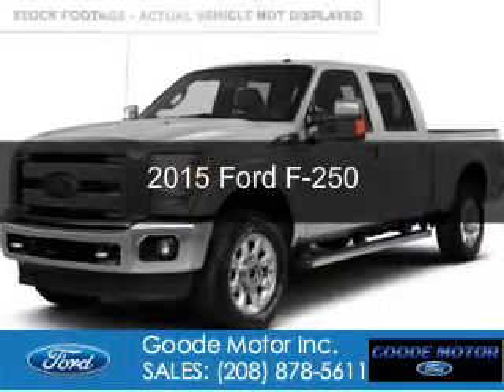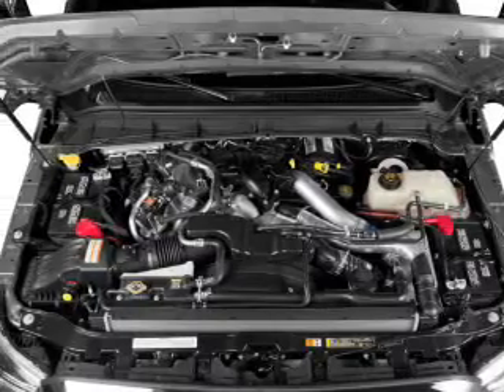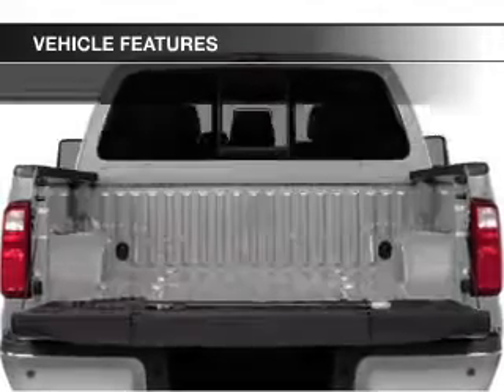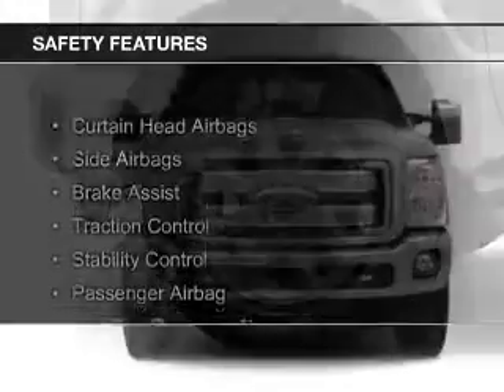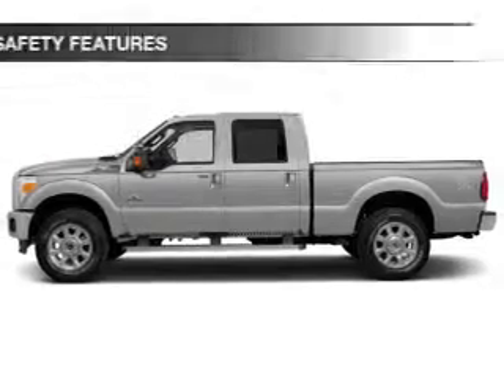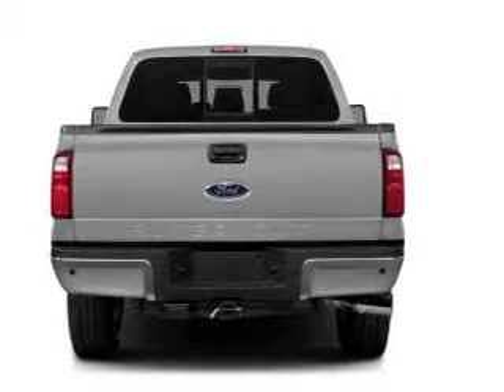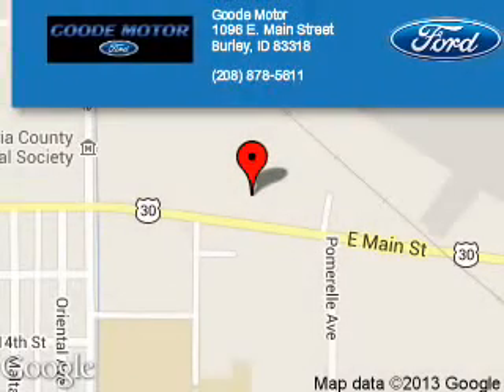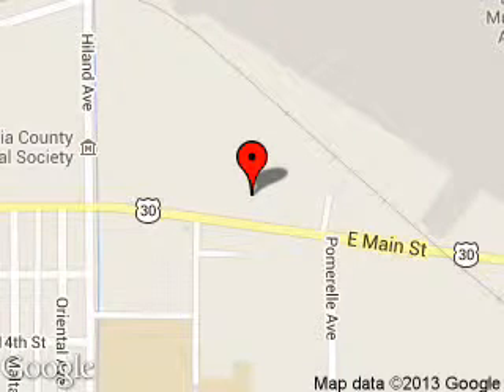2015 Ford F-250 - Burley ID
Phone:
Year: 2015
Make: Ford
Model: F-250
Trim:
Engine: 6.7 liter 8 cylinder 32 valve
Transmission: 6-Speed Automatic
Color: Red
Mileage: 10
Address:
1096 E MAIN ST